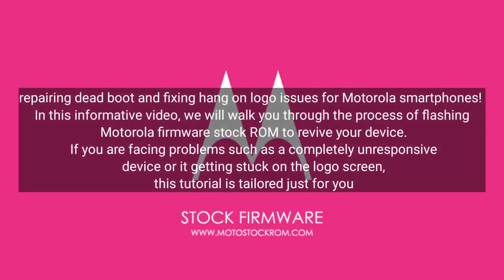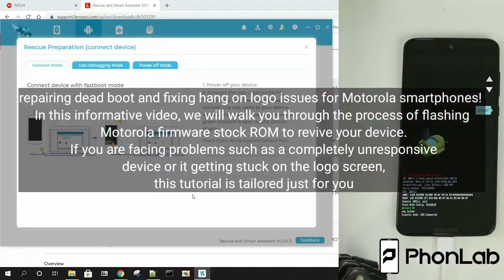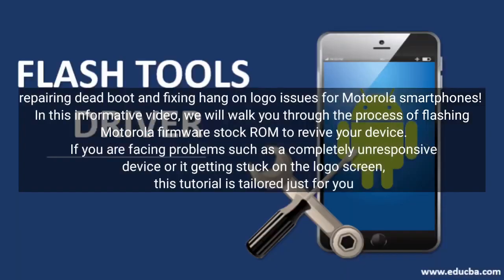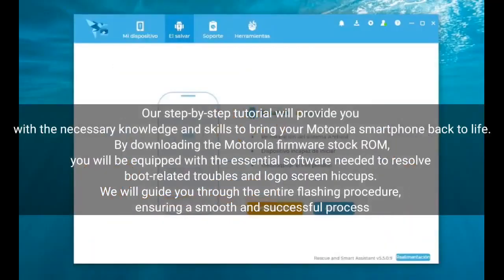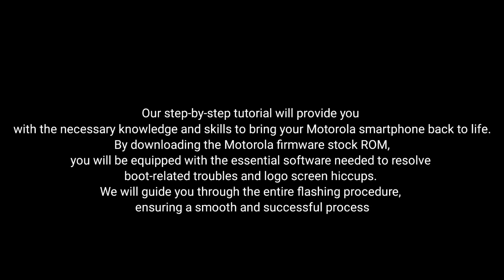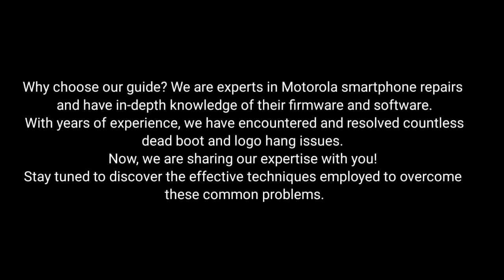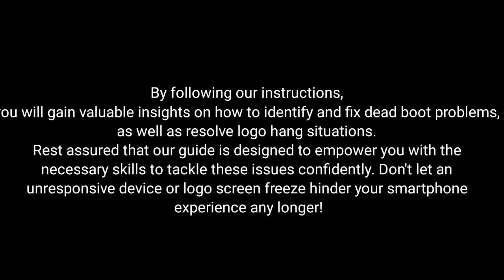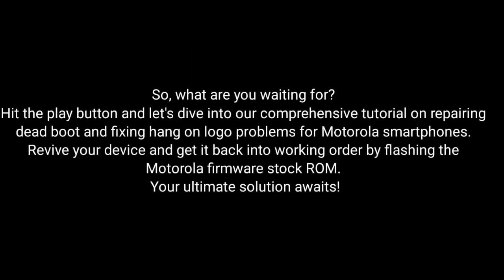Motorola G34 XT2363-1 Stock ROM Flashing (Official Firmware Only)